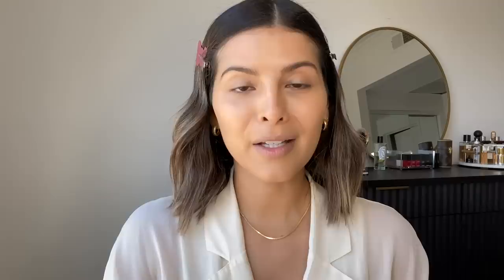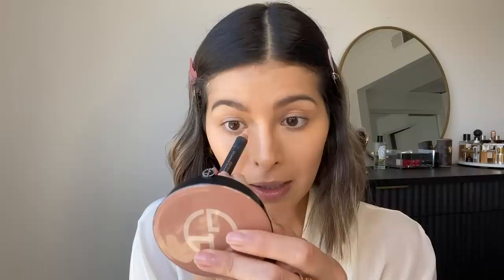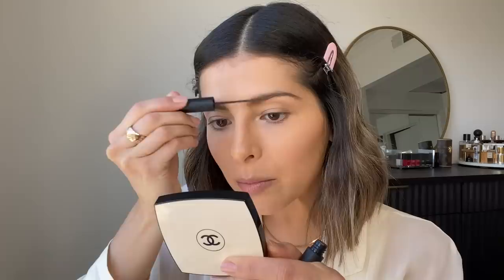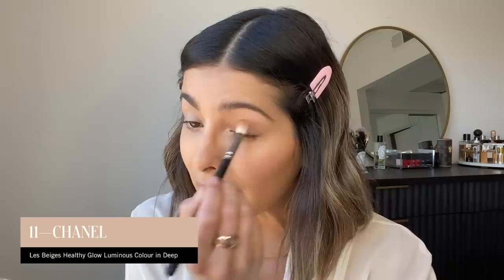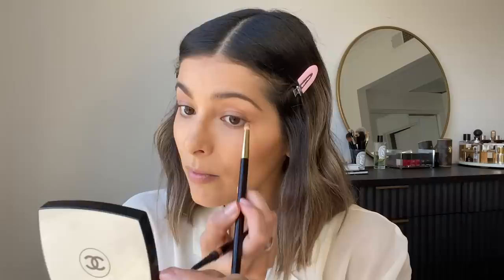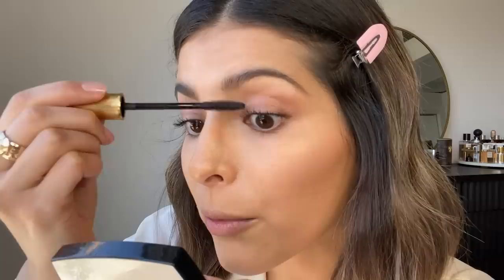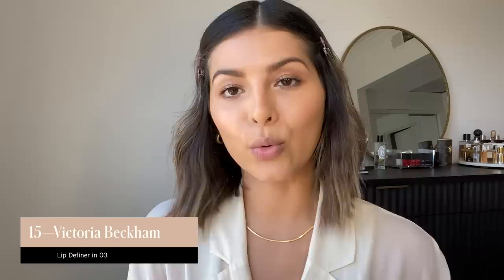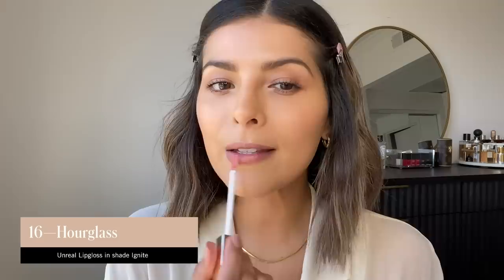In My Bathroom: Pam Arias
Thumb your way through the feed of style influencer Pam Arias (aka The Girl From Panama) and you’ll be excited to get dressed again. Whether she’s in leather trousers or a flawlessly tailored blazer, she has a knack for showcasing the perfect pieces you didn’t know your wardrobe was missing… but will most definitely benefit from.

Her sophisticated eye and attention to detail extend to her makeup routine, too. Her signature look is sun-kissed, fresh, and just glowing enough. In our latest In My Bathroom video, Pam shares the secrets behind her everyday face—complete with a clever way to rethink bronzer.